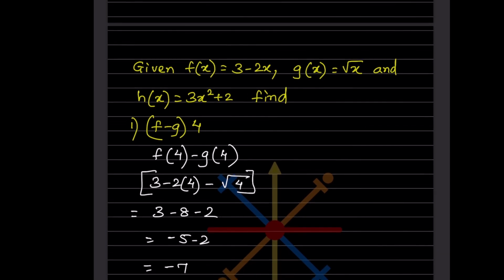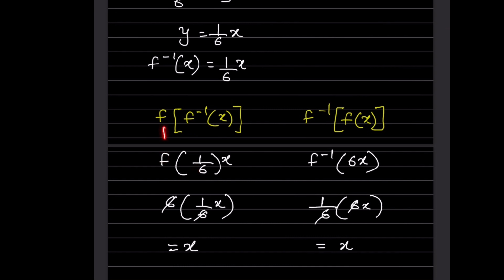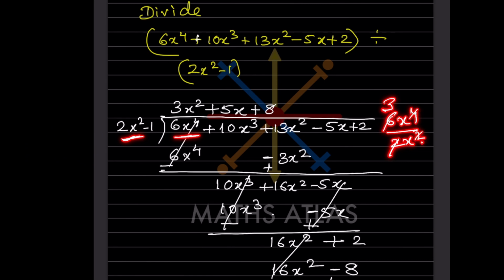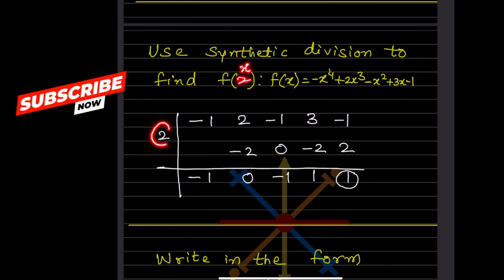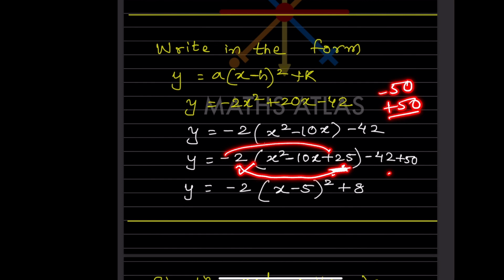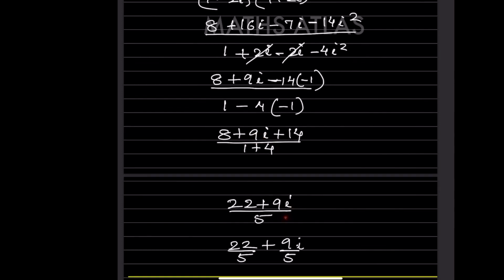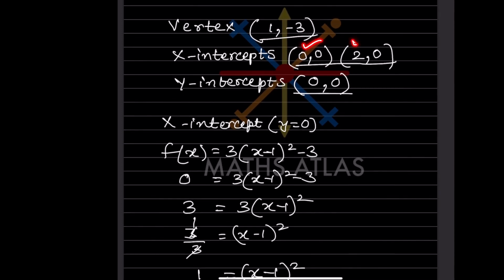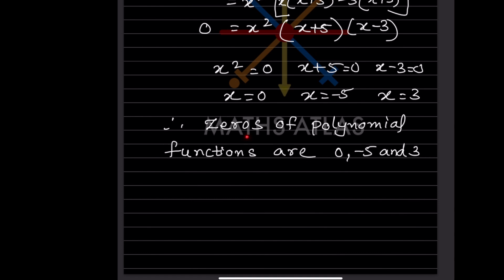Precalculus Miscellaneous Questions|Expert Tips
Join us in this comprehensive precalculus video as we delve into a variety of miscellaneous questions that will sharpen your mathematical skills. From trigonometry to functions, we cover it all with clear explanations and step-by-step solutions. Get ready to boost your confidence and ace those challenging precalculus problems!

High school pre calculus
Precalculus problem solving strategies
Graphing and analysing functions
Precalculus review for exam
Precalculus study techniques
Polynomial functions
Rational functions
Exponential and logarithmic function
Trigonometry review
Complex numbers
Precalculus questions
Pre calculus
Precalculus miscellaneous questions
Trigonometry practice problems
Functions in precalculus
Step-by-step solutions
Math tutorial for precalculus
Precalculus problem solving
Expert tips for precalculus
Miscellaneous precalculus problems
Precalculus practice exercises
Mastering precalculus